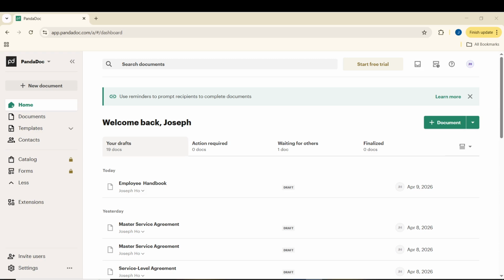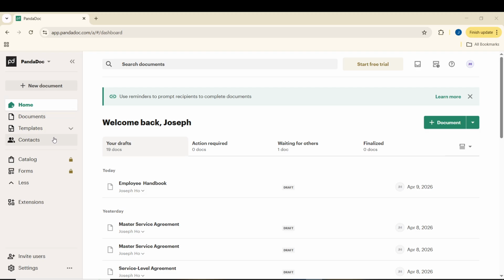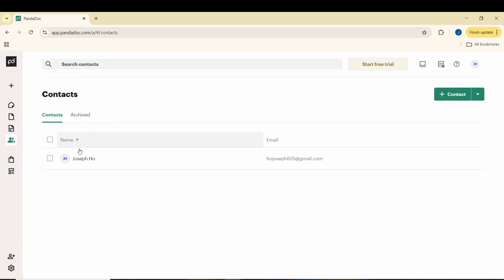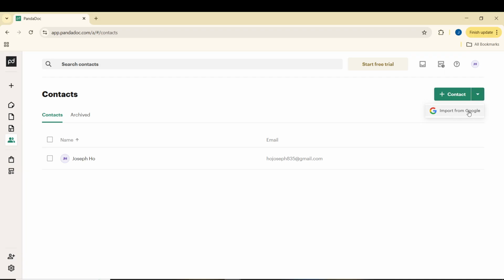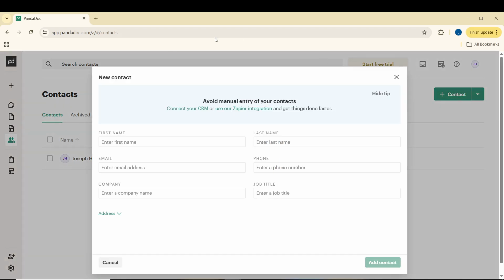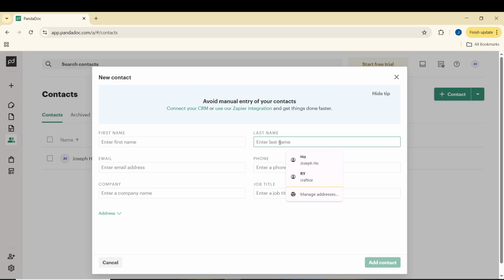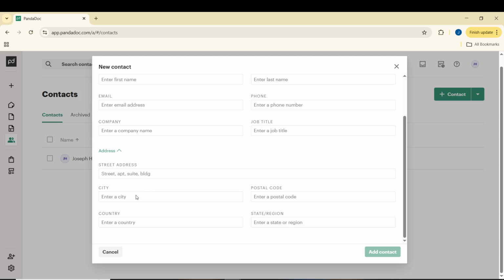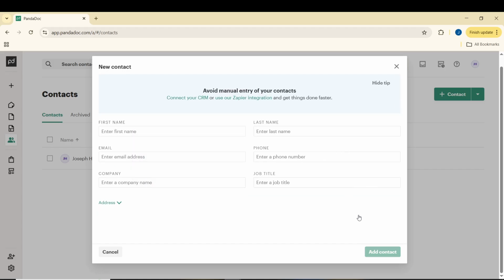How To Import Pandadoc Contacts [2026 Guide]